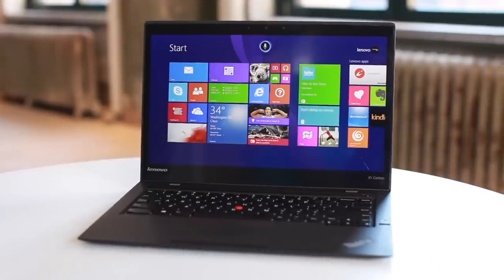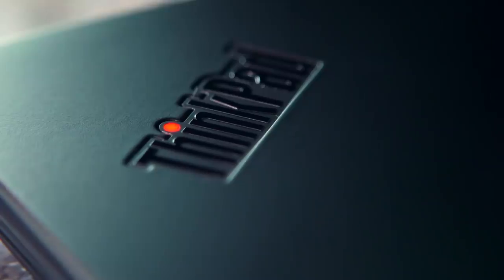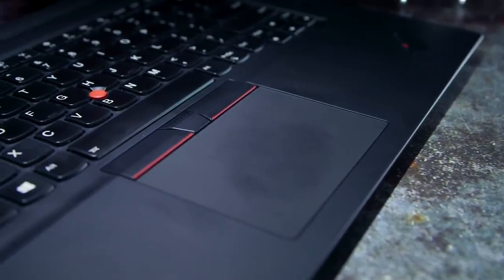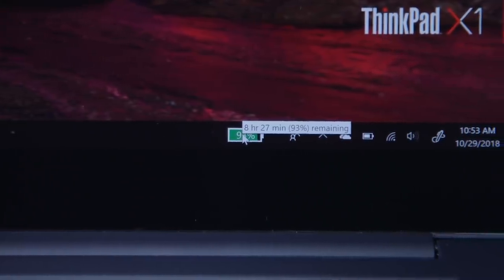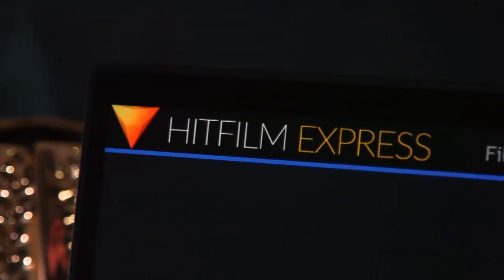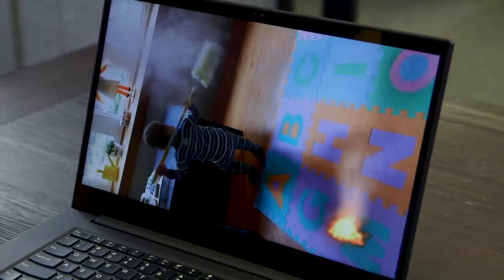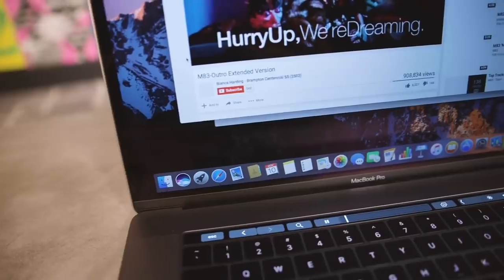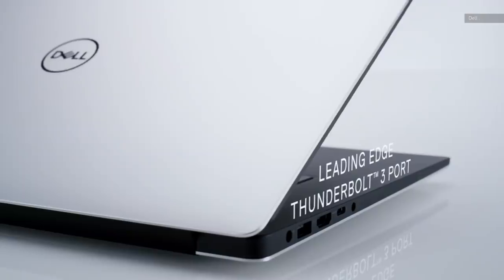Lenovo ThinkPad X1 Extreme Review: An indulgence worth giving into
Full transparency: I've got something of a complicated relationship with ThinkPads. Once upon a time, I was what you might call a "fanboy." Over the course of my life, I've had five of them. In fact, I've never actually purchased any other brand of laptop. But about four years ago I bought an X1 Carbon, and the experience left a bad taste in my mouth. I had to send it back to Lenovo for repairs four times in the first two years. That included having both the motherboard and keyboard replaced. Now, the screen is literally falling off. So I'm coming into this review pretty skeptical of Lenovo's quality control. Obviously, I can't say for sure how it will hold up over time, but I will say this: The X1 Extreme makes one hell of a first impression.